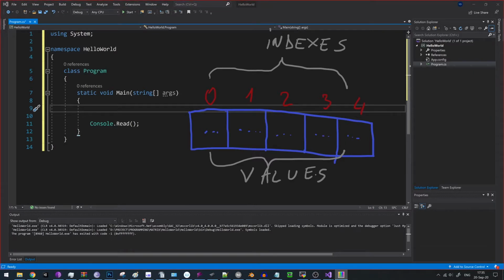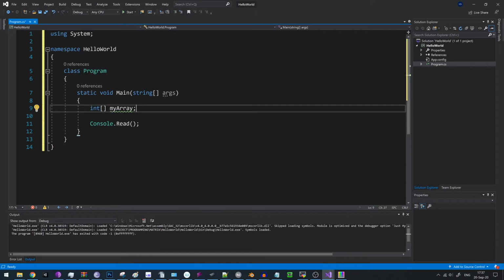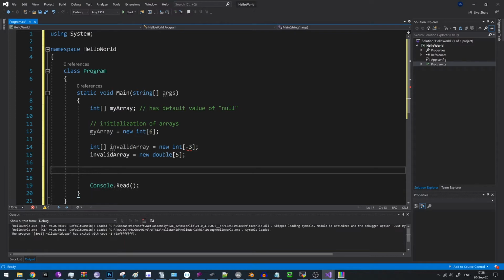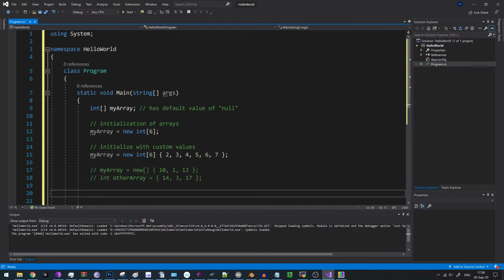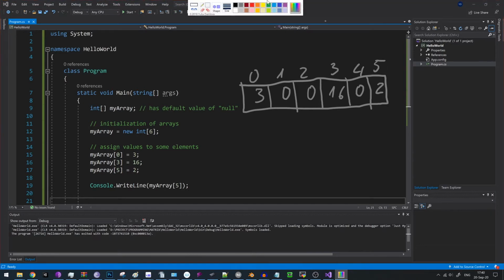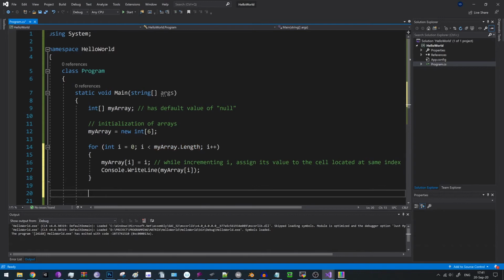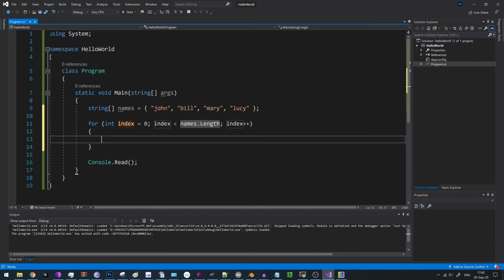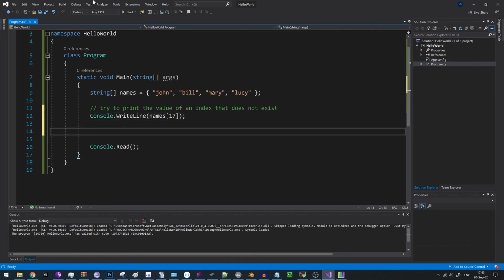Learn C# programming from scratch #16 - Arrays